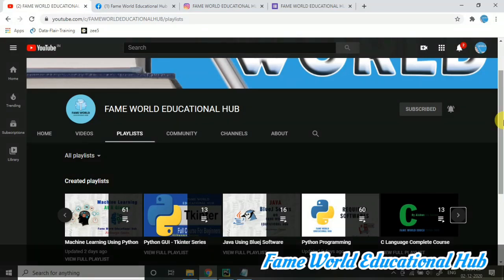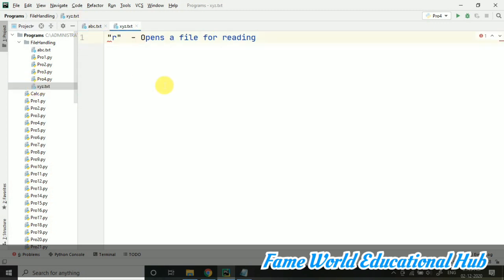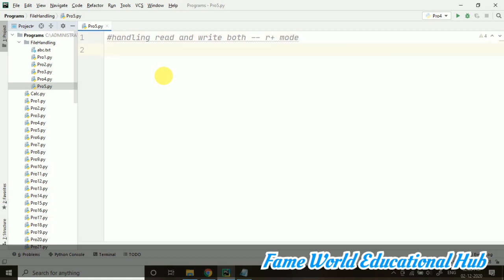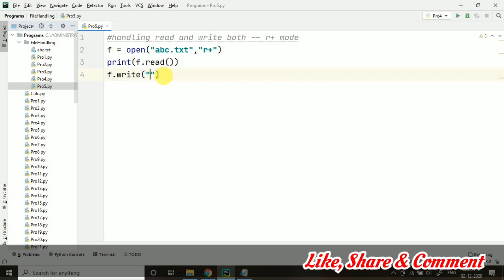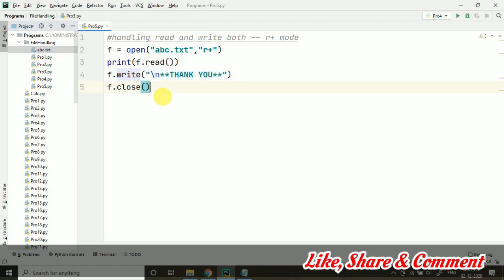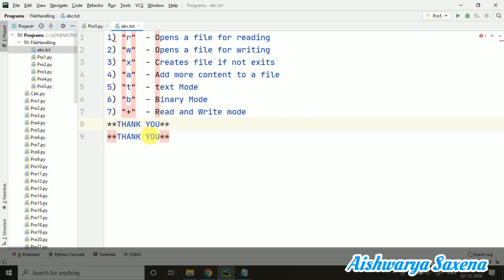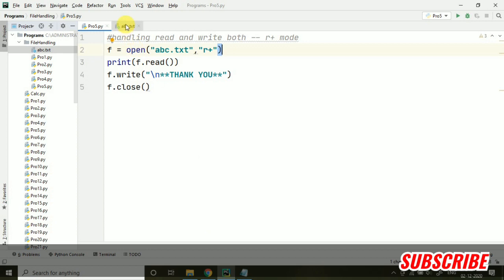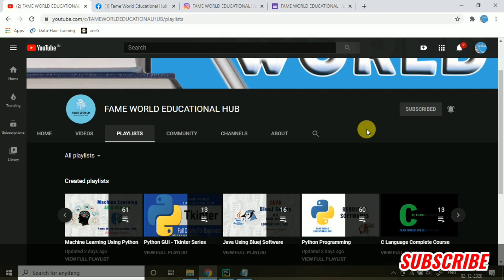File Handling In Python - Lecture 6 - r+ mode - Read and write both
This video Lecture contains the concept of File Handling and r+ mode - Read and write both.
r+: Opens a file for reading and writing, placing the pointer at the beginning of the file.
File handling is an important part of any application.
Python has several functions for creating, reading, updating, and deleting files.

File Handling:
-- The key function for working with files in Python is the open() function.
-- The open() function takes two parameters; filename, and mode.

There are following methods (modes) for working on a file***
"r" - Read - Default value. Opens a file for reading, error if the file does not exist
"a" - Append - Opens a file for appending, creates the file if it does not exist
"w" - Write - Opens a file for writing, creates the file if it does not exist
"x" - Create - Creates the specified file, returns an error if the file exists

In addition you can specify if the file should be handled as binary or text mode:

"t" - Text - Default value. Text mode
"b" - Binary - Binary mode